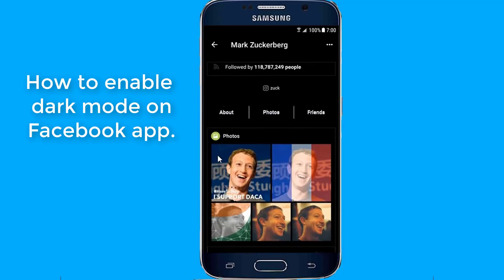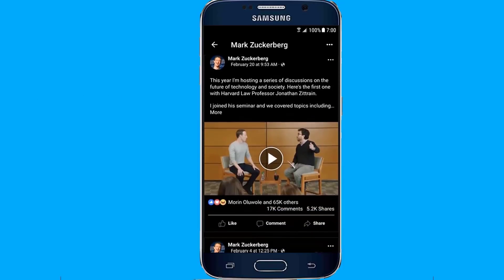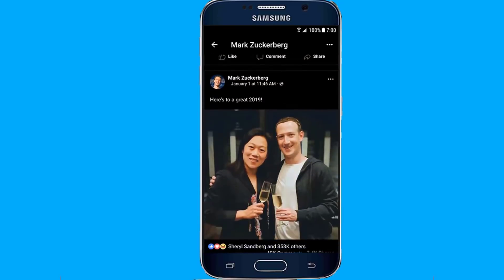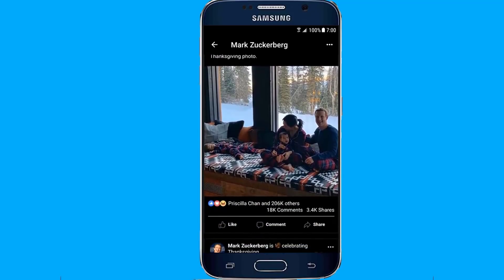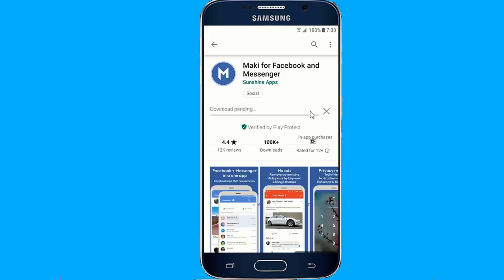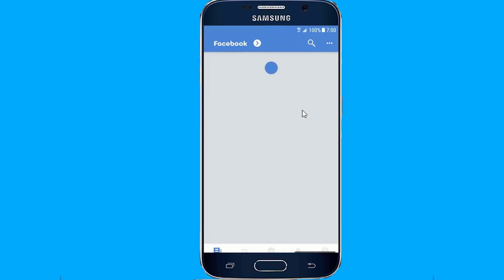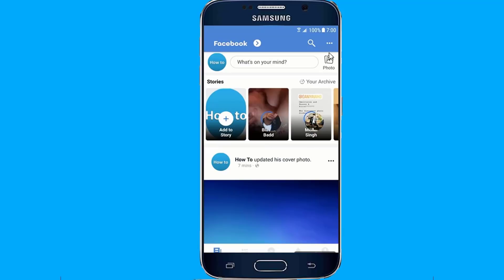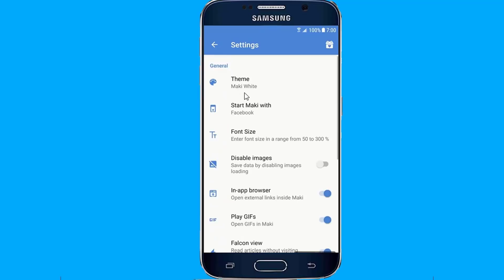How to Enable Dark Mode on Facebook Android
Facebook Dark Theme or Night Mode on Facebook turn your Facebook app to completely black or Dark Mode. In this video I'll show you how to Enable Dark Theme on Facebook app Android. The best way to activate Dark Facebook App and Dark Messenger App for Android from settings.